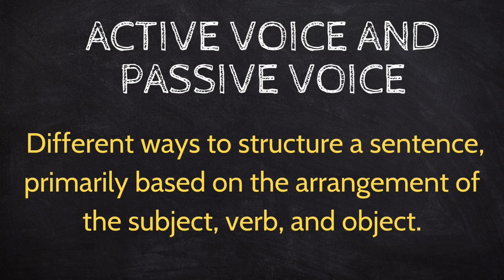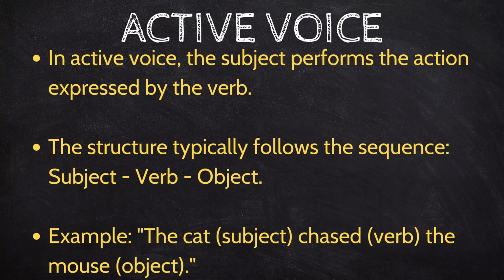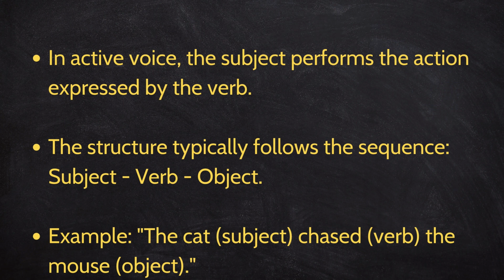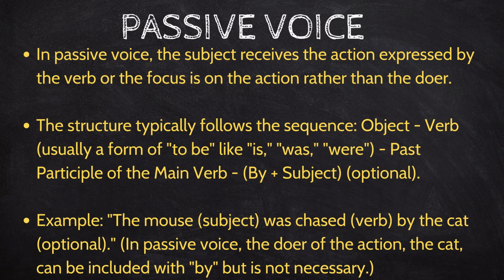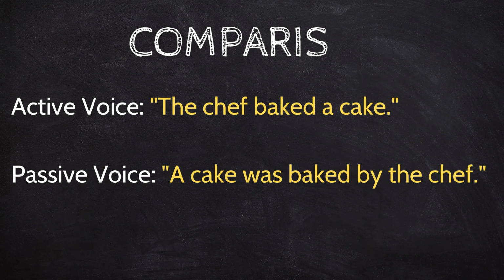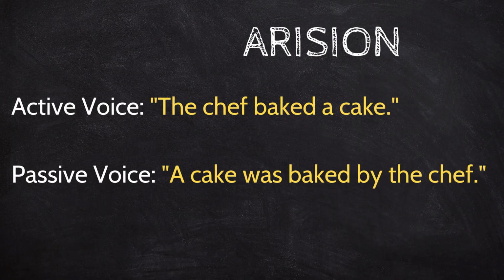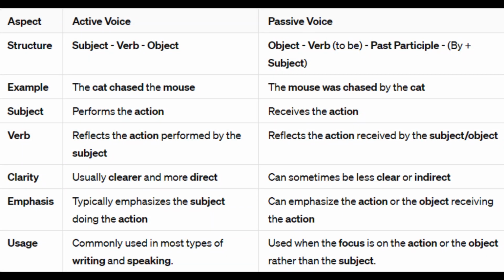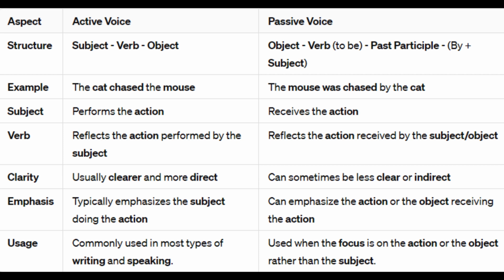Active and Passive Voice | Sentence Framing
In this video, we're diving deep into the world of active and passive voice, two essential components of effective communication.

Join us as we explore the differences between active and passive voice, and learn how each impacts the clarity and emphasis of your sentences. From "The dog chased the ball" to "The ball was chased by the dog," we'll unravel the nuances of sentence structure and meaning.

Discover how active voice emphasizes the doer of the action, while passive voice focuses on the receiver of the action. We'll provide practical examples and clear explanations to help you understand when and how to use each voice effectively in your writing and speech.

Learn how to identify passive constructions and transform them into active ones to improve clarity and engagement. Whether you're crafting an essay, delivering a presentation, or composing an email, mastering active and passive voice will elevate the impact of your message.

By the end of this video, you'll feel confident in your ability to wield active and passive voice to convey your ideas with precision and power. Let's embark on this journey to mastering active and passive voice together!